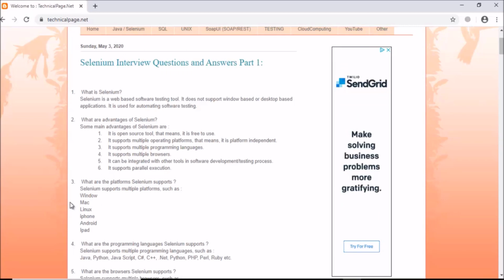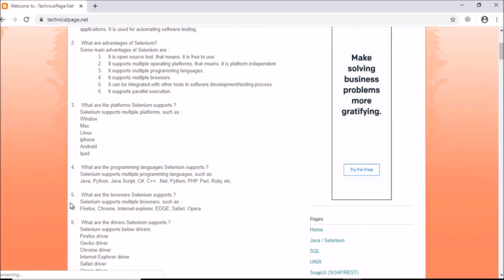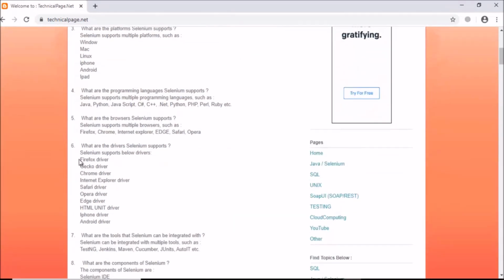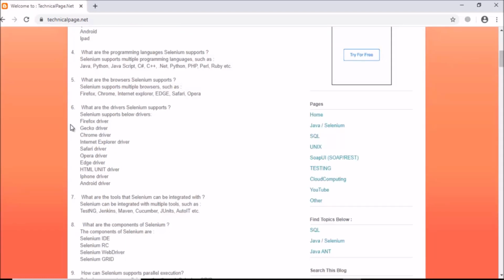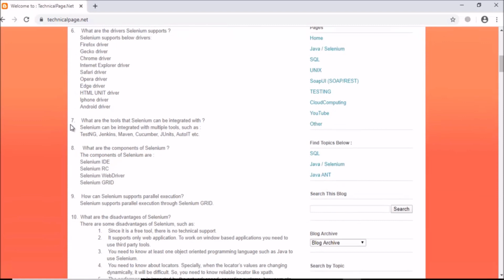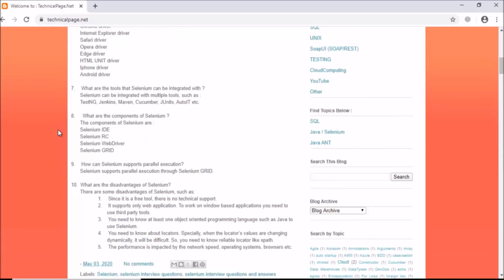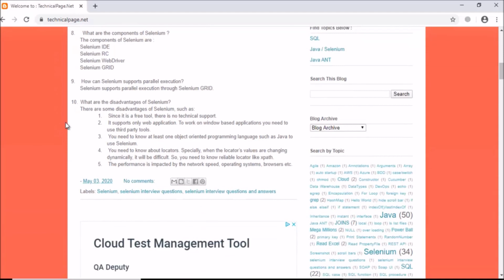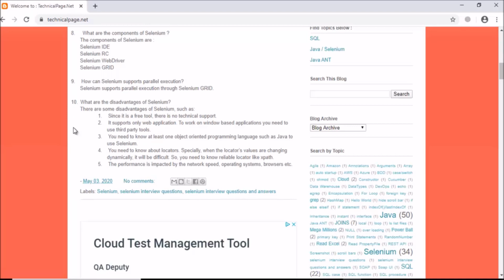Selenium Interview Questions and Answers Part 1